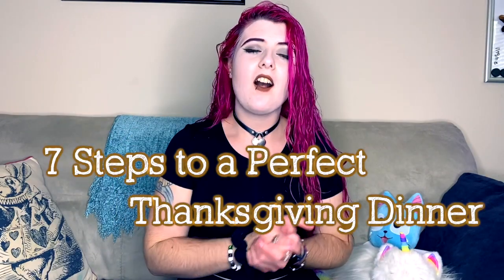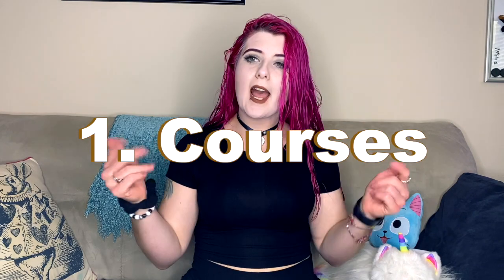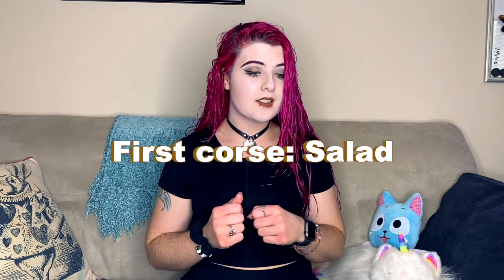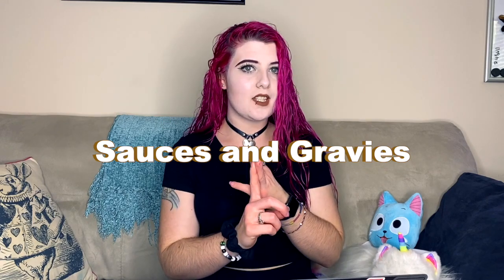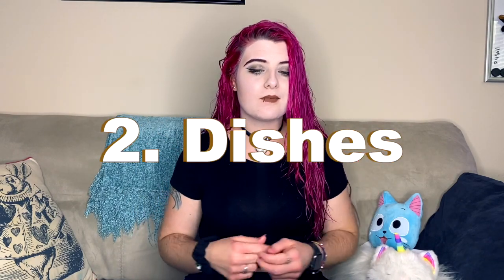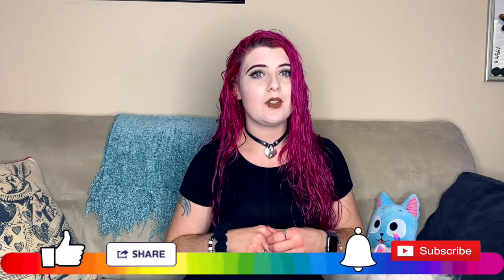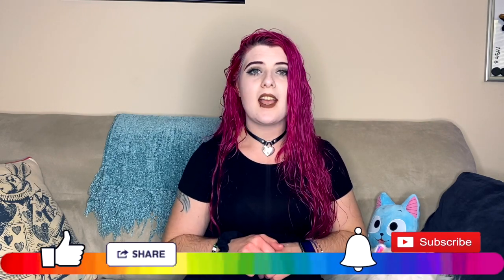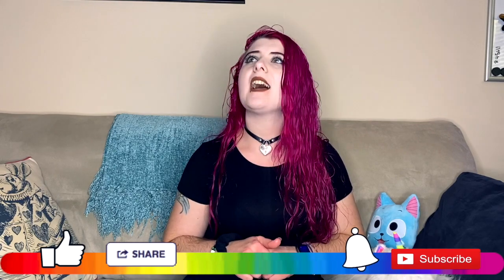How to plan the perfect Thanksgiving dinner | 7 step guide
Here is my step by step guide on how to plan the perfect Thanksgiving dinner. This guide will help you step up your Thanksgiving day game by getting you prepared beforehand. I've been panning and making my families Thanksgiving since long before I was a chef and now I've taken what I learned from that and what I've learned from the industry to bring you my step by step guide on how to plan for yourself. I've been refining this plan over the years and have it down to the seven essential steps you can start today to work towards a perfect, stress-free Thanksgiving day.

You could honestly use this plan for any big dinner party or party in general where you are going to be making a lot of food and don't want to stress about it the day of the party.